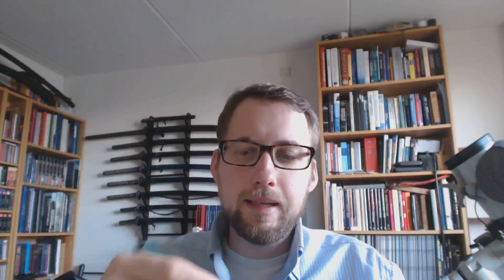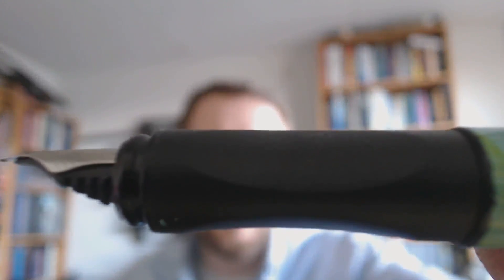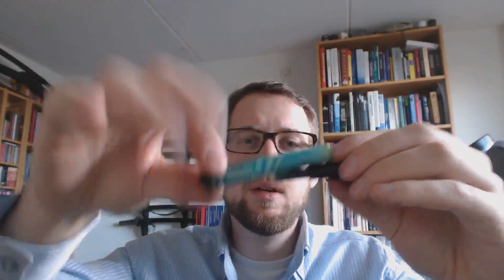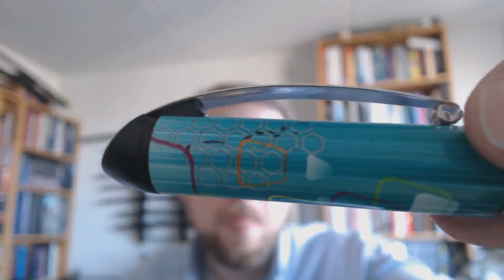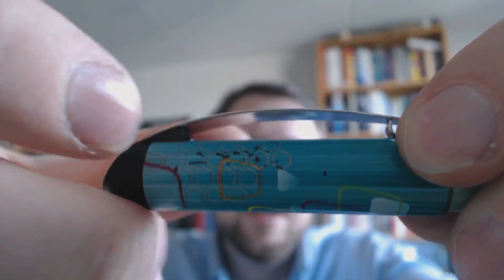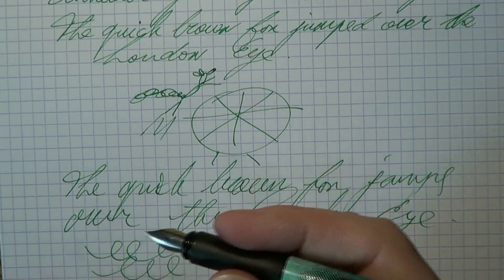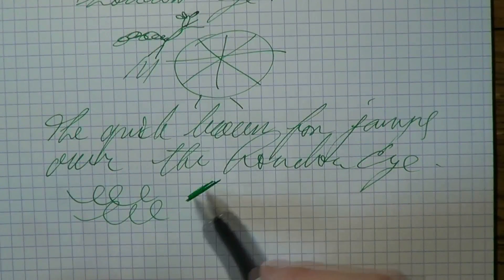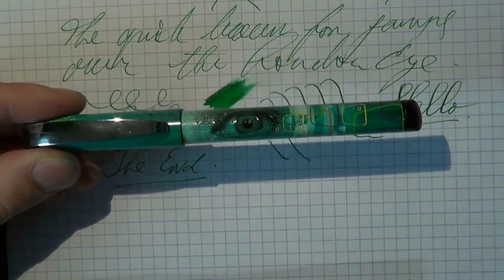Schneider Glam Eye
Time to review the Schneider Glam Eye, sent to me by a viewer!
Add me on google+: Stephen B.R.E. Brown
Talk to me on FPN: StephenBrown
Talk to me on fpgeeks.com: StephenBrown